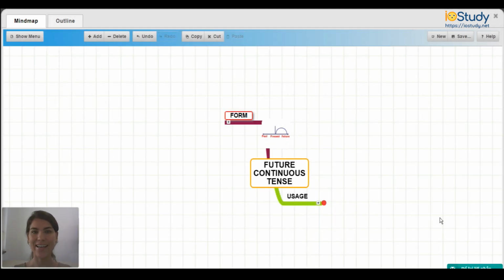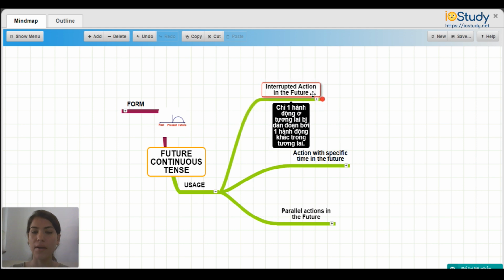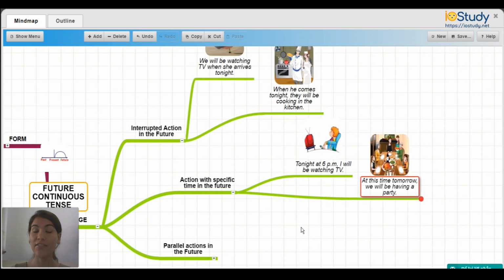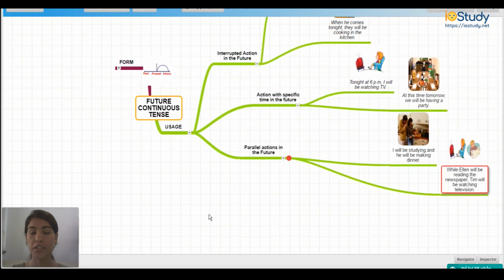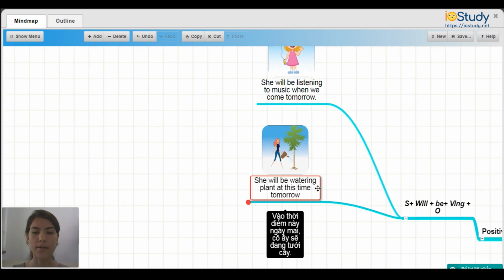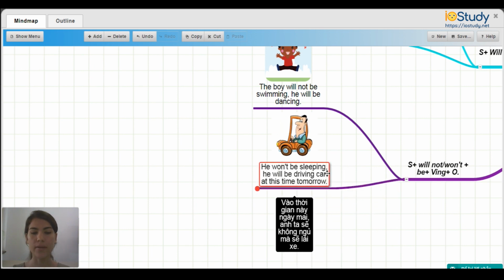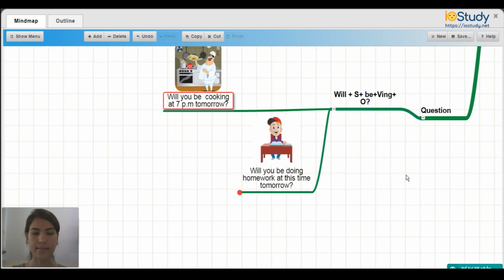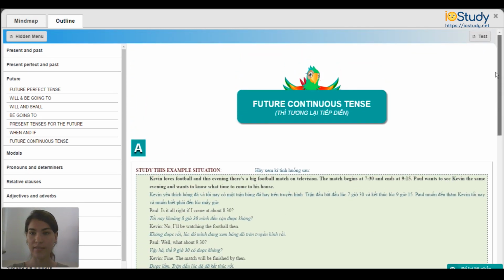Ngữ pháp tiếng anh: Future Continuous Tense